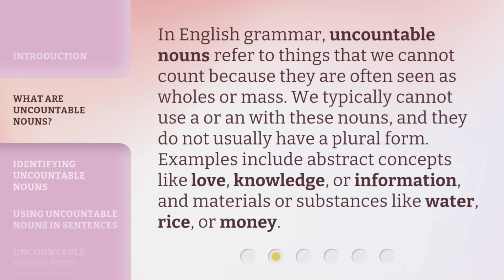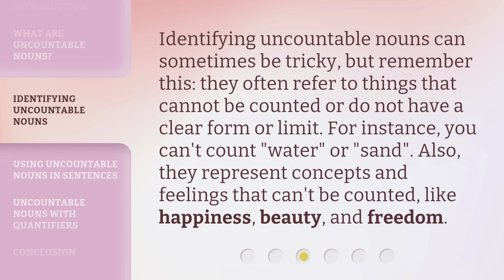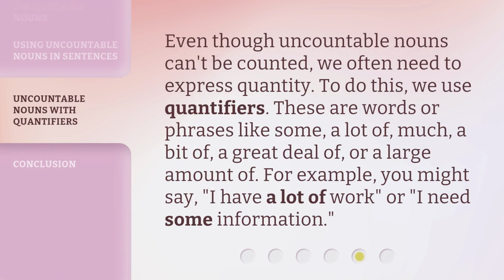Understanding Uncountable Nouns: A Basic Guide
Mastering English Grammar: Understanding Uncountable Nouns • Learn the basics of uncountable nouns and how to use them correctly in English sentences. From abstract concepts to materials and substances, this video guide will help you master the grammar of uncountable nouns. Don't miss out on this essential lesson for English language learners!

00:00 • Introduction - Understanding Uncountable Nouns: A Basic Guide
00:28 • What are Uncountable Nouns?
00:57 • Identifying Uncountable Nouns
01:25 • Using Uncountable Nouns in Sentences
01:49 • Uncountable Nouns with Quantifiers